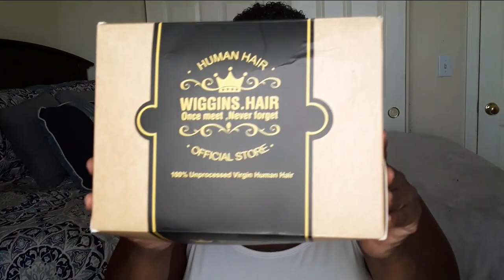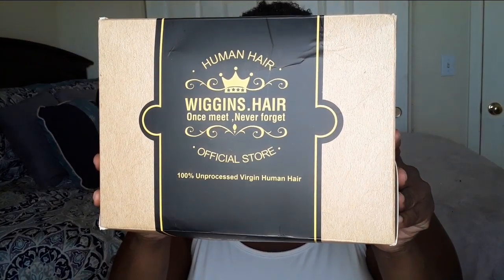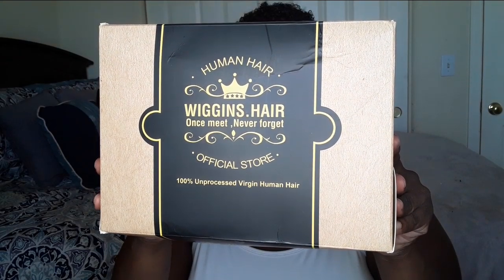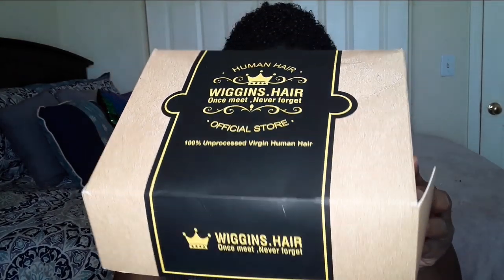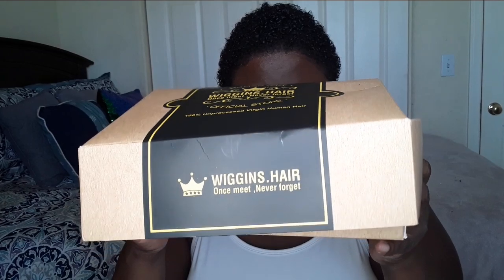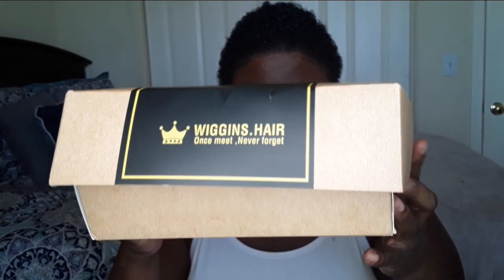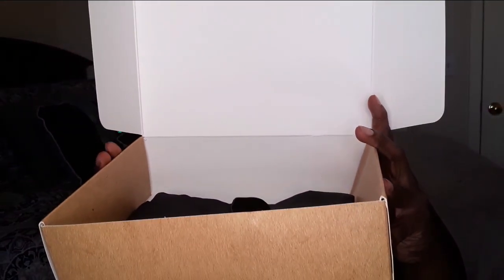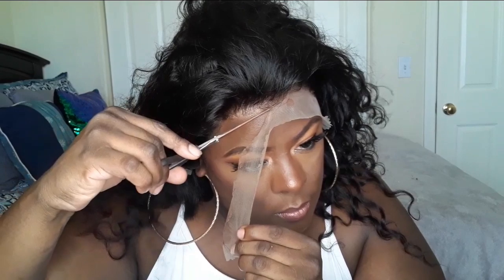BEST AFFORDABLE LOOSE DEEP WAVE 13*6 + SHORT BOB WIG | WIGGINS HAIR HONEST REVIEW | Wigs2WaistLength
დ Wiggins Hair დ

Hair details: loose deep wave #13*6lacefrontalwig 14 inch 180% density

Input code "Wigs2" Enjoy $6 OFF

►WELCOME BACK TO SCHOOL

Code: SCHOOL，Input Can Save $5

$10 Off Over $159(Code: WG10)

$15 Off Over $269(Code: WG15)

Over $399, Give A Free 8 Inches Bob Wig

++SOCIAL MEDIA++

++MUST HAVES++

💎HAIR

Edge Brush

Got2B Gel

💎IRONS

++MUSIC++